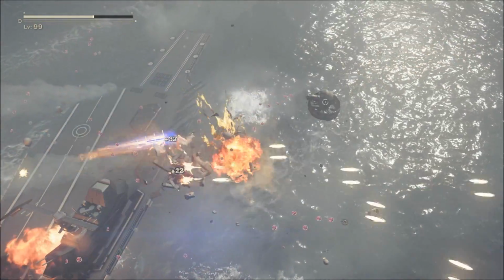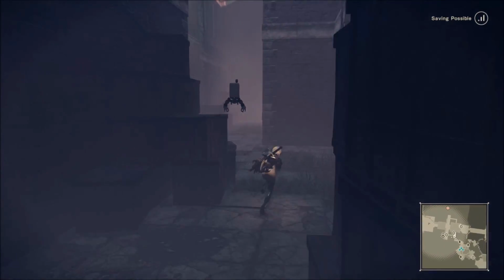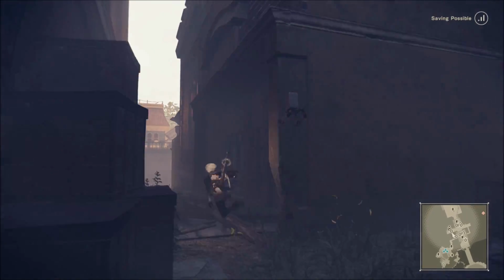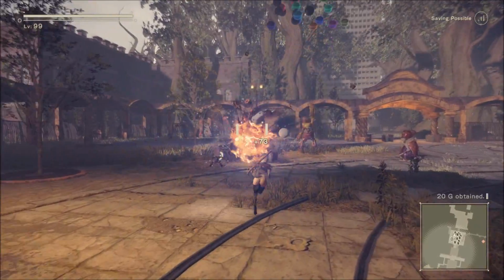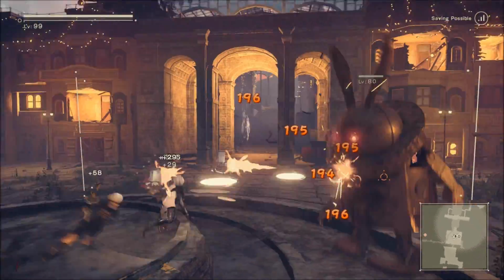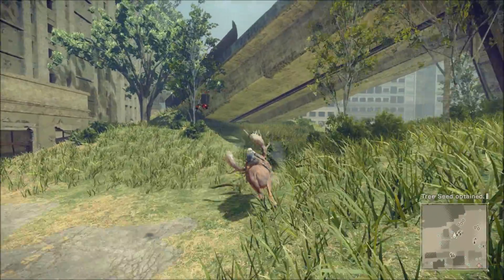NieR: Automata (Review) - After 100 Hours (PC Version)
After playing NieR: Automata for about 100h I did mostly everything there is to do and I thought I'd share some of my thoughts with you under the form of a Review. I had a great time with Automata thou keep in mind that some of the tackled topics are highly subjective. It's a crying shame that Square Enix ignores the PC gaming community and I still hope this will change.

Nier: Automata is an action role-playing video game developed by PlatinumGames and published by Square Enix for PlayStation 4 and Microsoft Windows. The game was released in Japan in February 2017, and worldwide the following month.